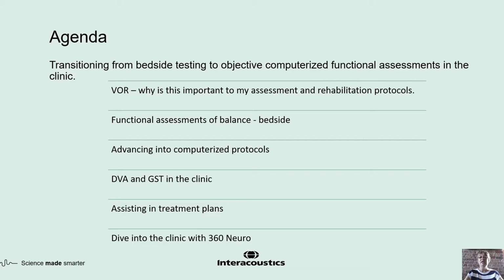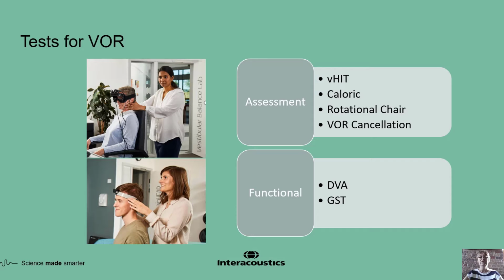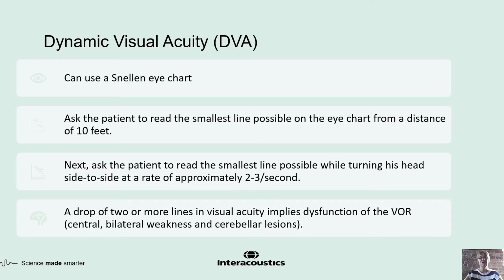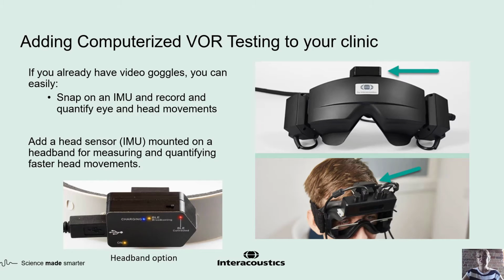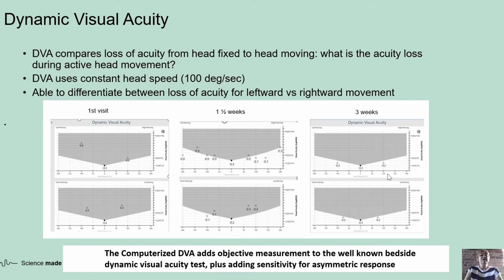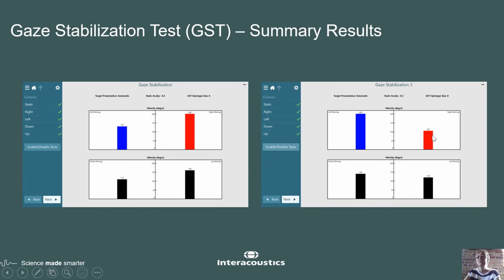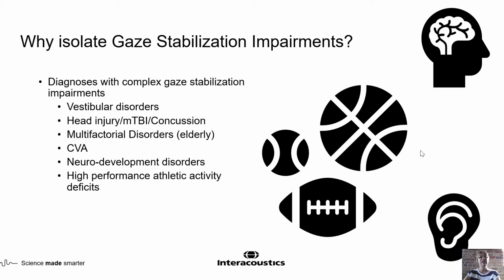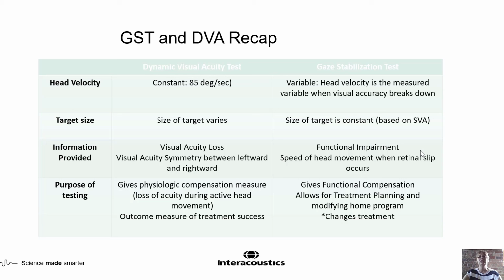Objective Assessments of the Vestibulo-Ocular Reflex (VOR)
Michelle Petrak, Ph.D., CCC-A, introduces the concept of the Vestibulo-Ocular Reflex (VOR) and how deficits in this reflex can affect people.

The bedside functional assessment of the VOR is also discussed, including its benefits and shortcomings. Next, Dr. Petrak looks at how adding computerized protocols can advance a clinic and improve these functional assessments.

Particular attention is paid to the Computerized Dynamic Visual Acuity (DVA) test and the Computerized Gaze Stabilization Test (GST). Both of these tests can be performed on the VisualEyes™ system, and the results screen and interpretation are also discussed in this video.

This video will introduce you to the concepts you need to understand to create effective rehabilitation strategies for patients suffering with dizziness and imbalance, especially related to deficits in the VOR.

Timestamps:
0:00 Agenda
1:05 What is the VOR?
1:33 Deficit in the VOR
2:06 VOR tests
3:06 Bedside dynamic visual acuity (DVA)
4:23 Limitations of manual bedside tests
5:02 Computerized VOR testing
6:45 Computerized DVA
7:58 Gaze stabilization test (GST)
8:58 Suitable patients for DVA and GST
9:51 Why isolate gaze stabilization impairments?
10:14 Treatment plans after GST results
11:09 GST and DVA recap

Michelle Petrak is the Director of Clinical Audiology for Interacoustics DK. She holds a Ph.D. in Biomolecular Electronics and Electrophysiology from Wayne State University. At Interacoustics, Michelle Petrak's main role is in product development. She is a licensed and practicing clinical audiologist at Northwest Speech and Hearing.